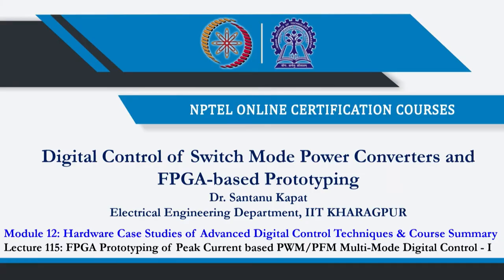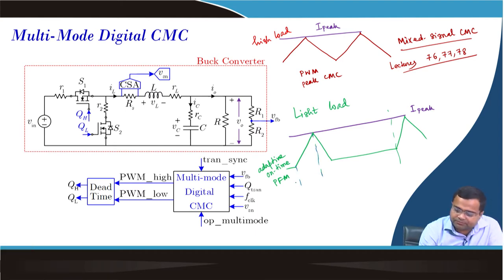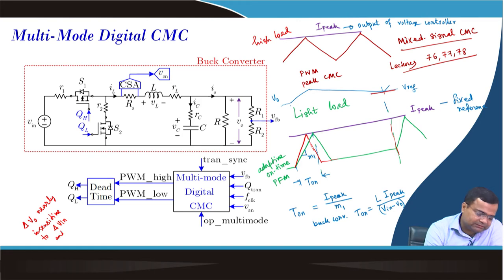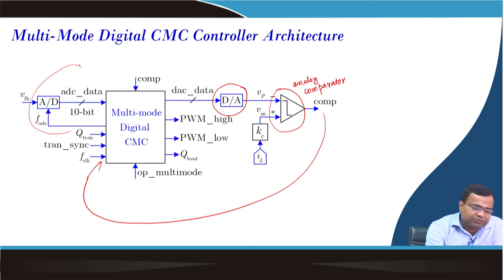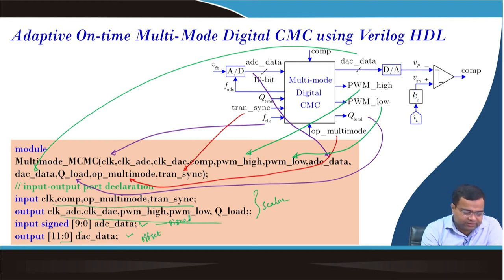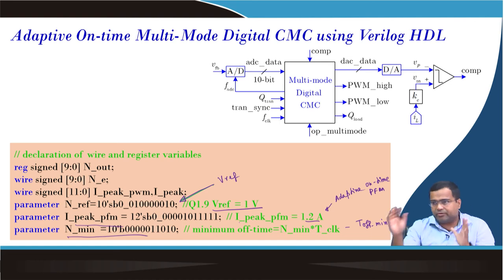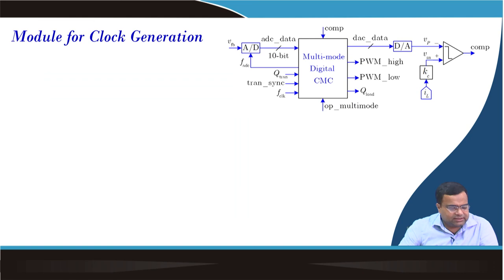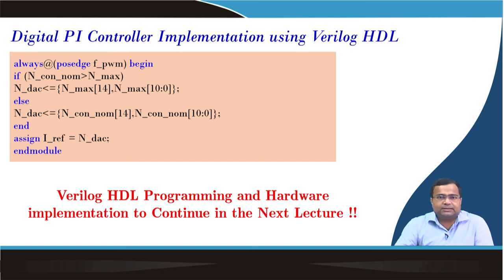Lecture 115: FPGA Prototyping of Peak Current based PWM/PFM Multi-Mode Digital Control - I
1. Revisit of Peak current based Mixed-signal PWM and PFM Control Techniques
2. Peak Current based PWM/PFM Multi-Mode Digital Control Technique
3. Top Down Design Methodology of Mixed-Signal PWM/PFM CMC